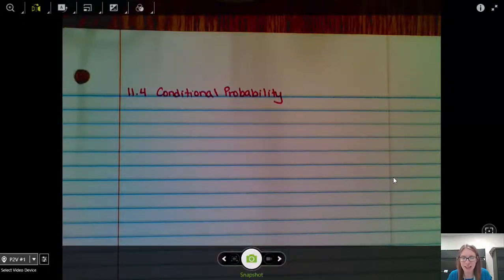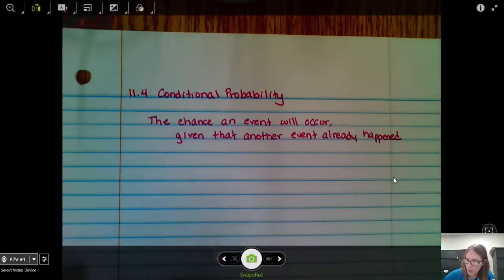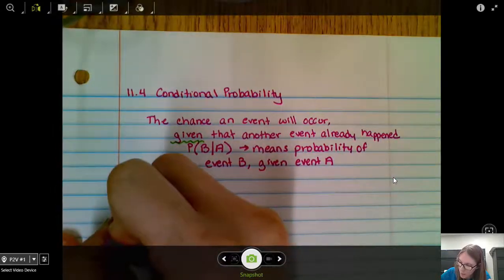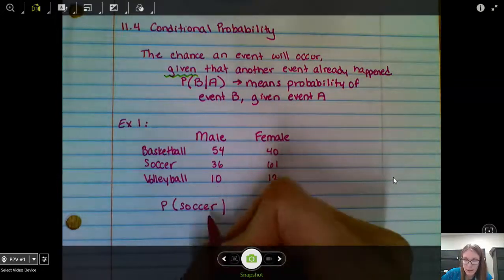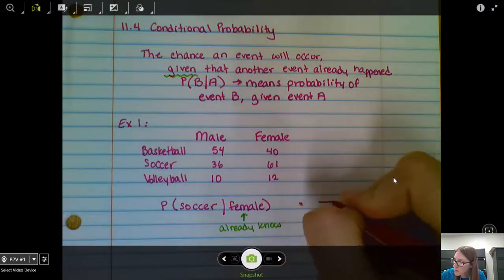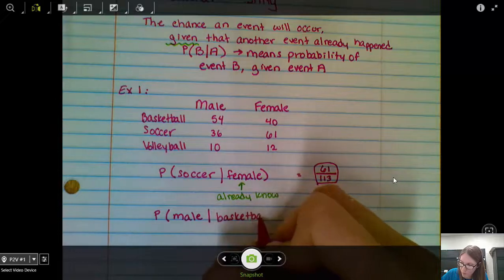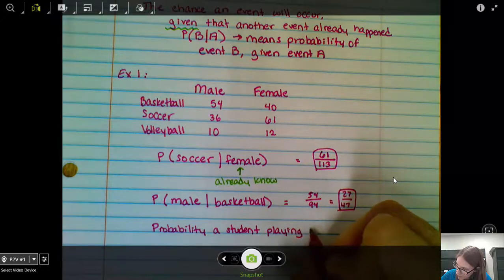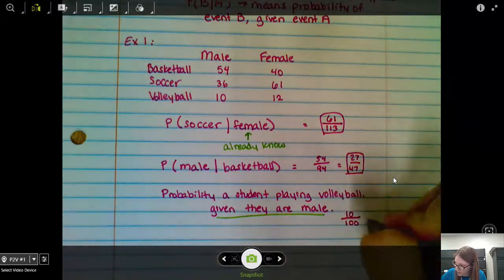11.4 Conditional Probability